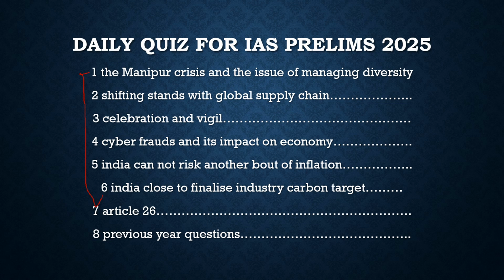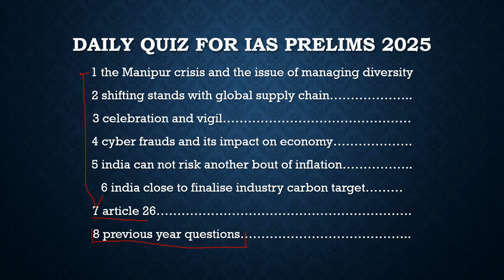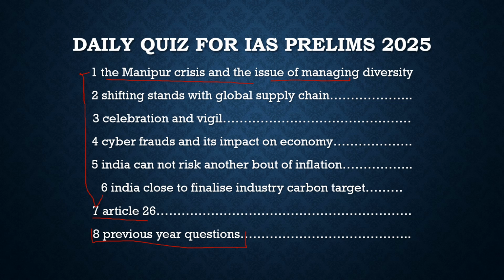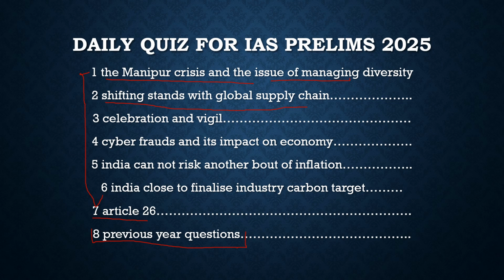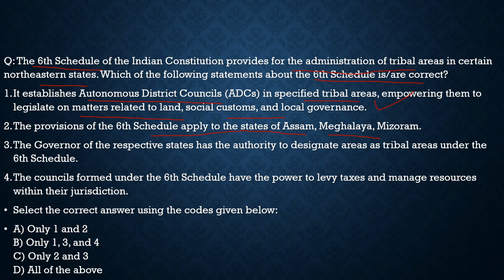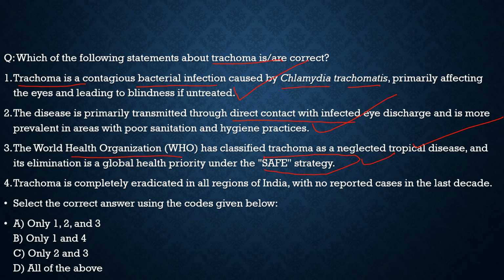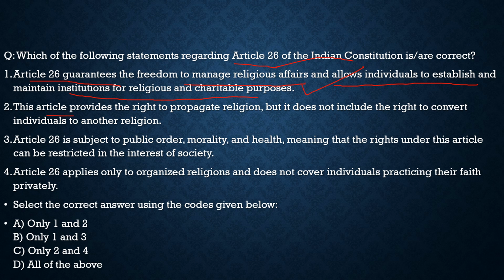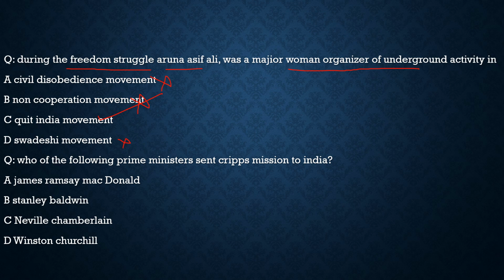Daily Current Affairs Quiz| 24th October |The Hindu News Analysis Questions|Current Affairs Today